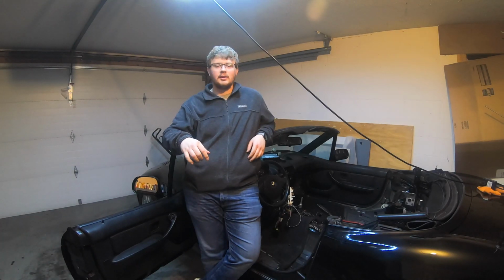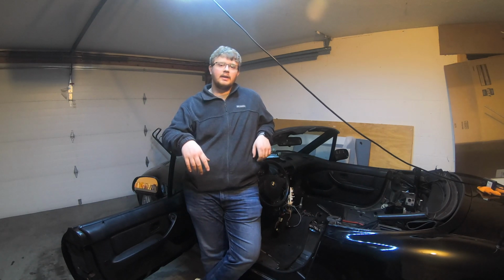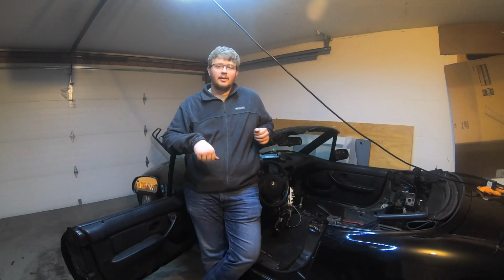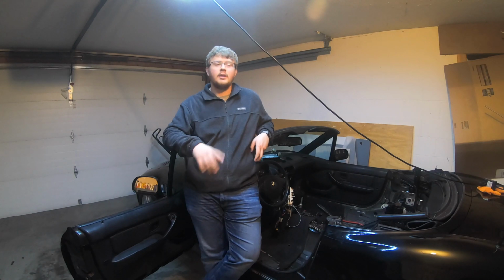Rust be gone! BMW Z3 Interior Part 4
Today is a shorter episode for you. Not too much happens, just some automotive cosmetics.